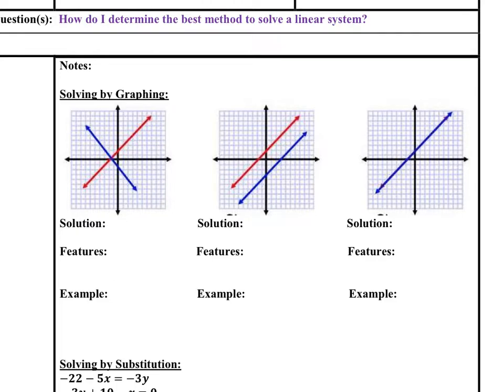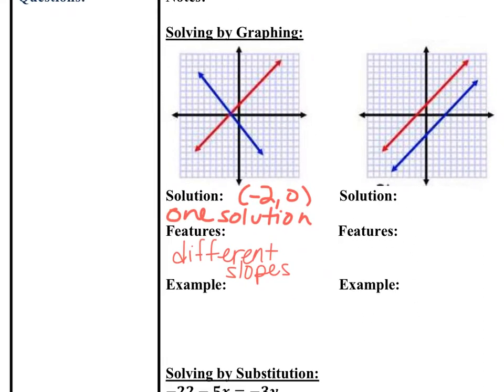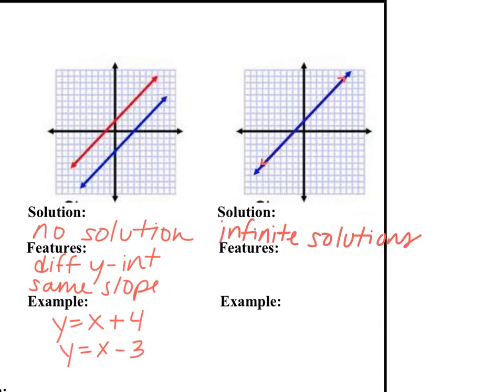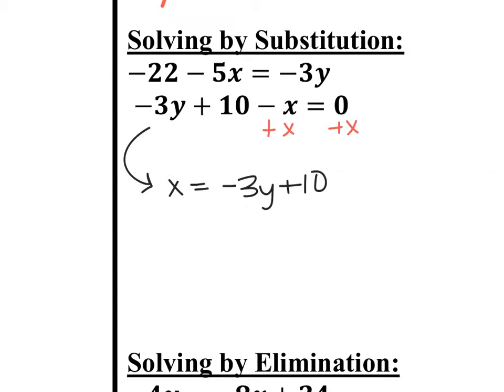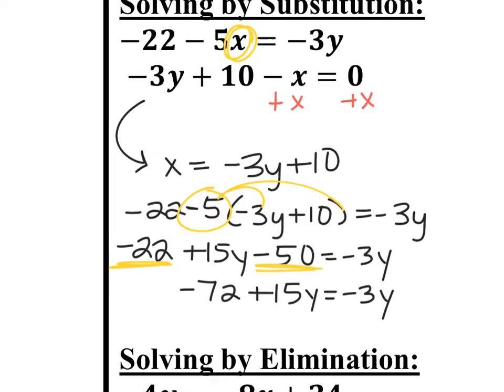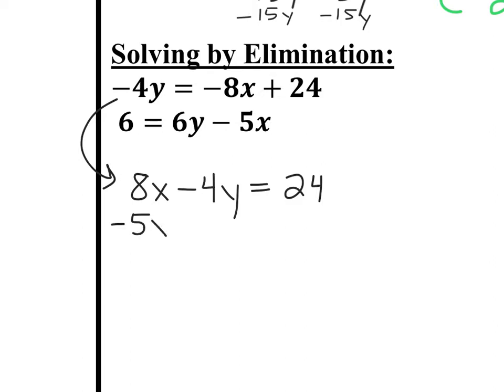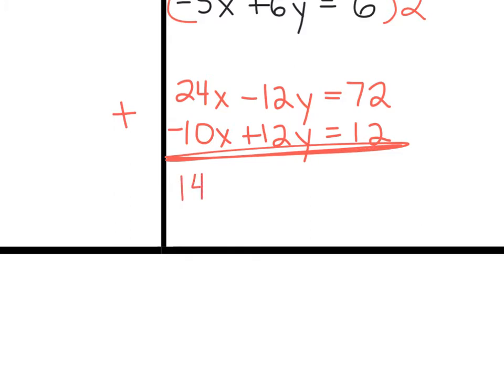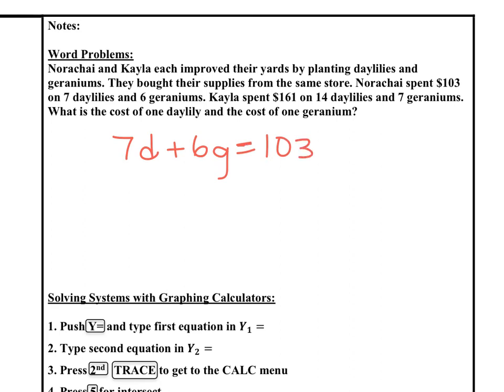Algebra EOC review 10 2 Linear Systems